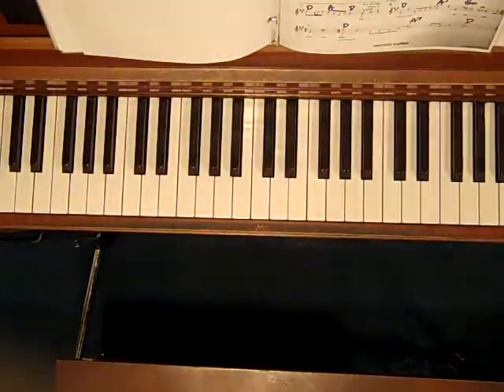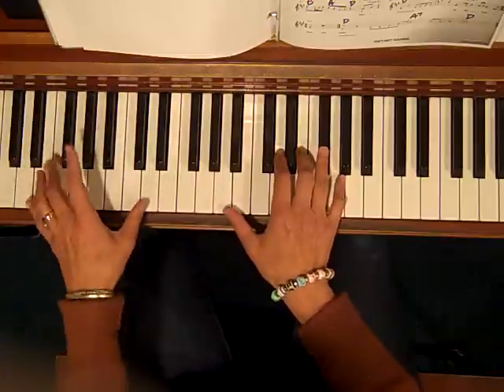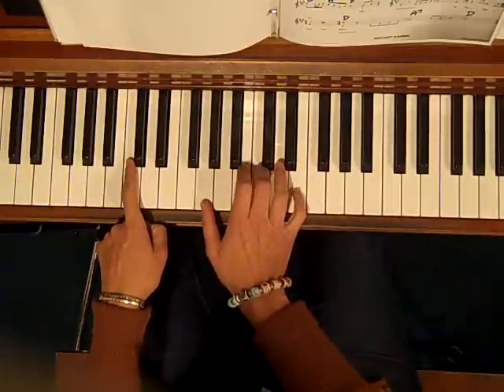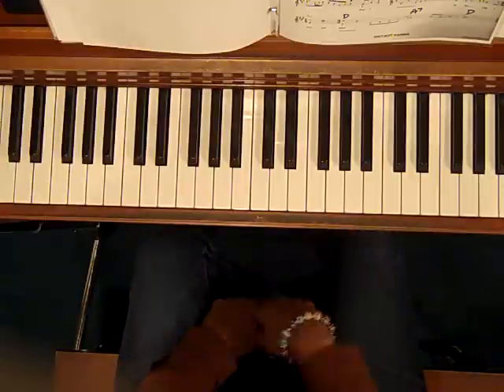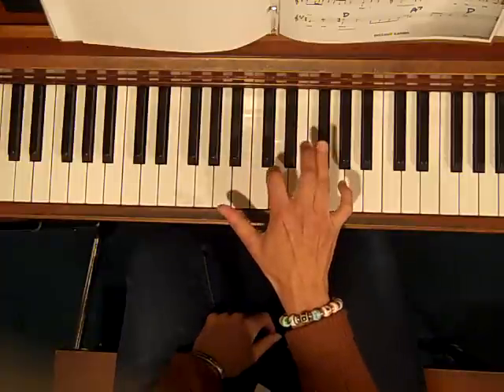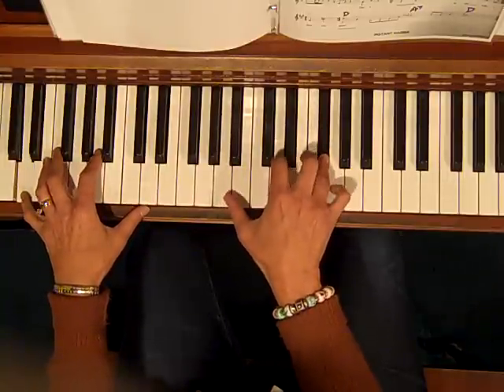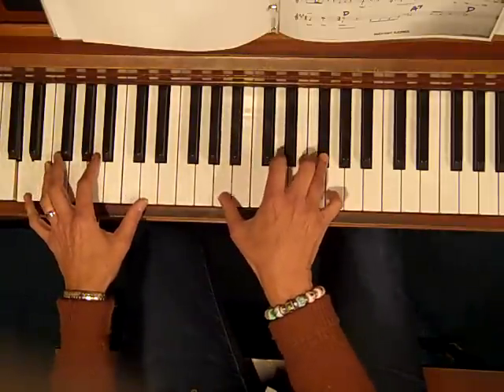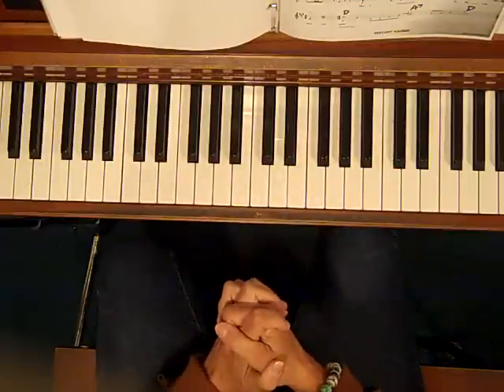Techniques for Breaking Up Right Hand Chord from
This video teaches you two techniques for breaking up a chord in the right hand. These can be used anytime for ballads. Give 'em a try. I use them all the time when accompanying myself singing or in between phrases in a song.